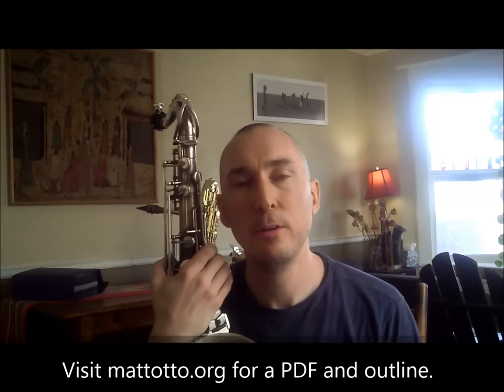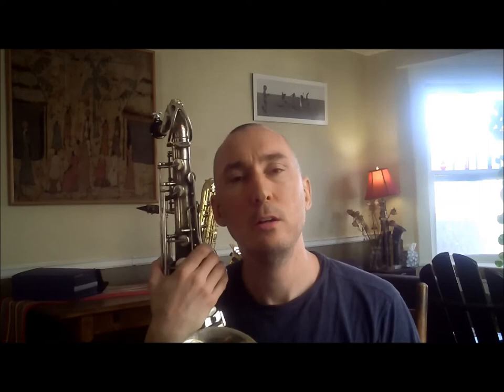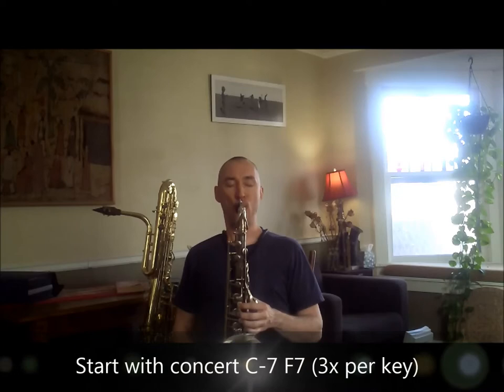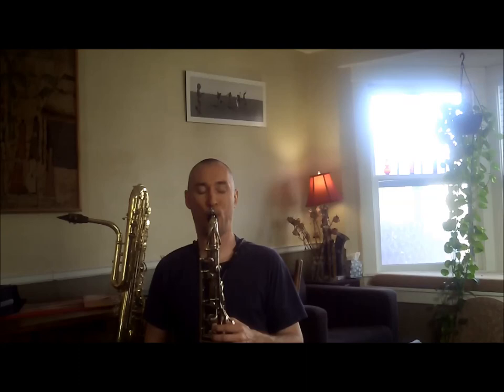Sax Lesson 97: Jerry Bergonzi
I had the wonderful opportunity to meet composer, educator and tenor saxophonist Jerry Bergonzi at the KU Jazz Festival last weekend.  The KU faculty and students did big band arrangements of a few of his tunes and, not surprisingly, Jerry played brilliantly all night.  Outside of his great playing, I was taken by his down to earth attitude, honesty and free approach to improvising.

Among jazz musicians, Jerry Bergonzi is a household name, both as a player and educator.  I’d imagine there are very few living saxophonists who haven’t gotten way into his recording Standard Gonz (Blue Note 1991) or any number of his 30+ recordings as a leader.   I remember back in the 80’s while at studying at Berklee, there was a two waiting list to study privately with Jerry and tenor players would photo copy pages of lines and patterns from his students and pass them around like sacred texts.  His book Pentatonics sit’s along side Jerry Coker’s Patterns for Jazz – both a staple in improvisation pedagogy.  I’m also particularly fond of his book Melodic Rhythms.

After the KU jazz festival concert Jerry was gracious enough to sit in with our quartet and play a few tunes.  Below is a recording of the group playing Benny Golson’s Stablemates.  I’ve transcribed a few of Jerry’s easier ideas to analyse and put through the keys.  His rhythmic approach, sound and overall flow reflects years of experience that’s impossible to emulate but by looking carefully at a few of his ideas you get a glimpse of the depth of knowledge and experience he commands.

Stablemates from the last A of the melody: Jerry Bergonzi Tenor, Jeff Harshbarger Bass, TJ Martley Keys, Brandon Draper Drums, Matt Otto Tenor sax (2nd solo).
 Audio Player

00:00

Use Left/Right Arrow keys to advance one second, Up/Down arrows to advance ten seconds.

10:16

Use Up/Down Arrow keys to increase or decrease volume.

Although there are countless great phrases in Jerry’s solo, I picked just 2 simple ones that I connected with that are both sophisticated and creative, rhythmic, original and but not too hard to begin to integrate into an improvised vocabulary.   Also, for a fantastic archive of Bergonzi’s original compositions, visit Jeff Ellwood‘s site.

The first short idea i worked on is a great ii-7 V7 melody Jerry plays for one bar over the bridge.  It’s really easy and yet sounds great and so I was immediately drawn to it.  Simply 2 quarter notes on the minor 7th chord (the natural 11 and the b7) to a half note on the V7 chord (the natural 9).